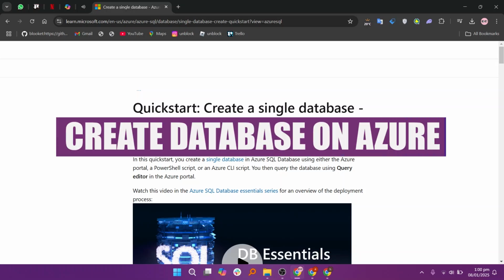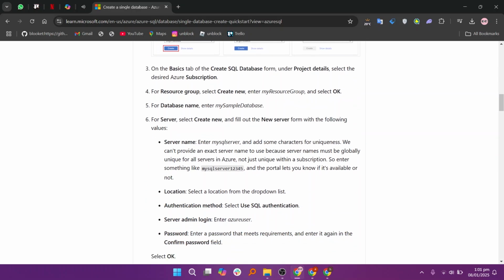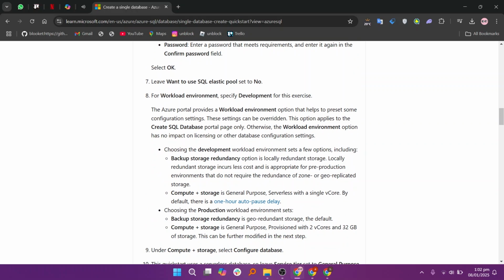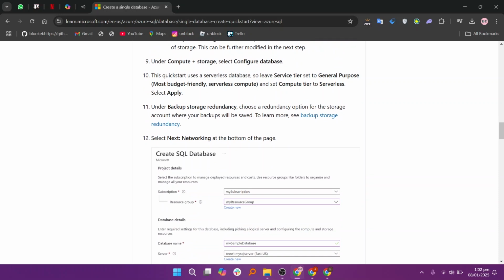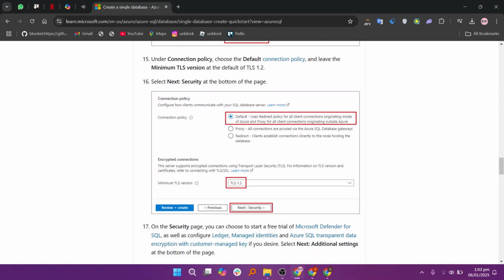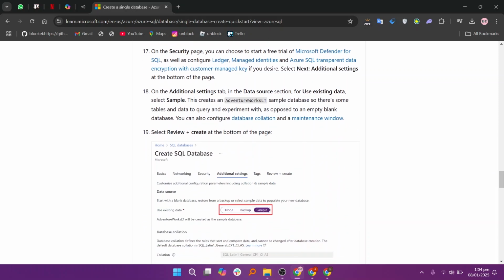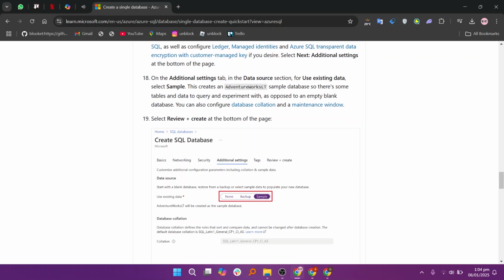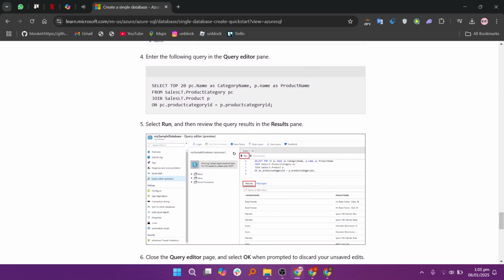Learn to Create a Database on Azure! (EASY GUIDE) [2025]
Learn to Create a Database on Azure! 🌐💻 (EASY GUIDE)

Looking to build a database on Microsoft Azure? This easy step-by-step guide has got you covered! 🚀 Whether you're a beginner or just need a quick refresher, learn how to set up and manage your Azure database efficiently. From setup to deployment, we break it all down into simple steps to get you up and running fast. 💡✨